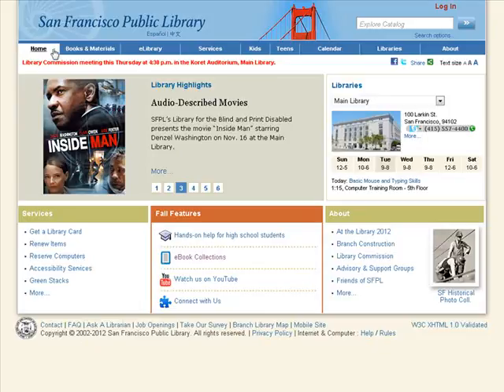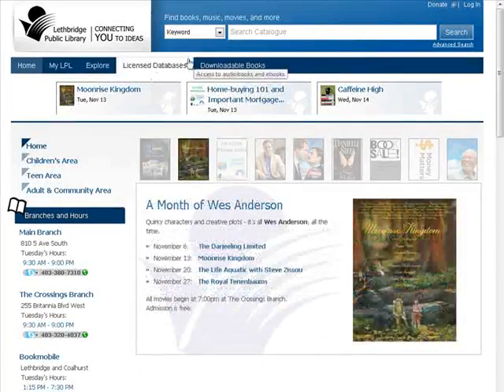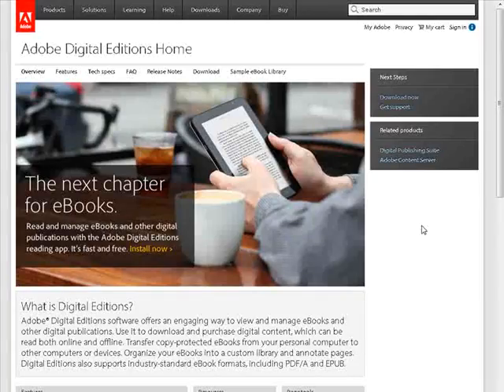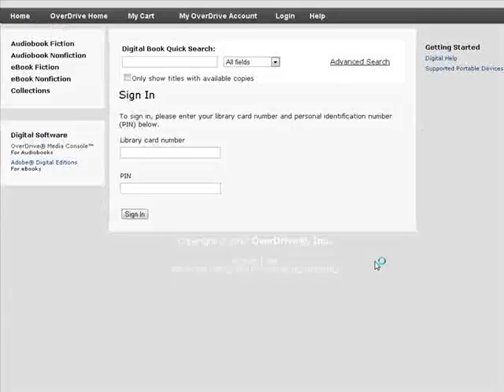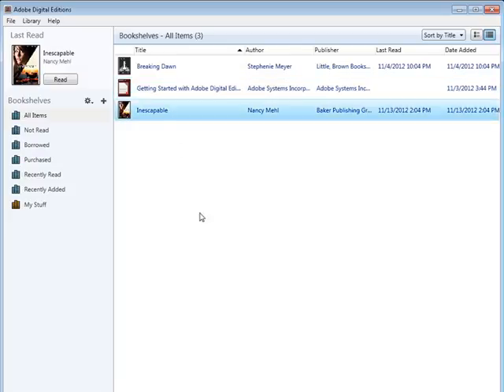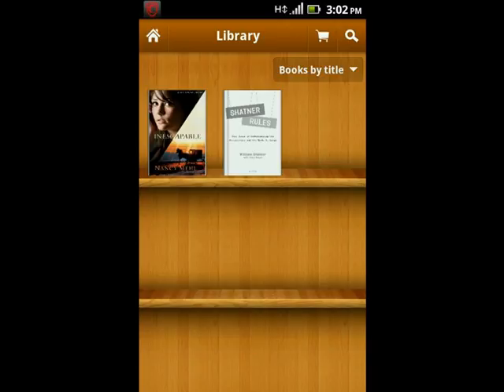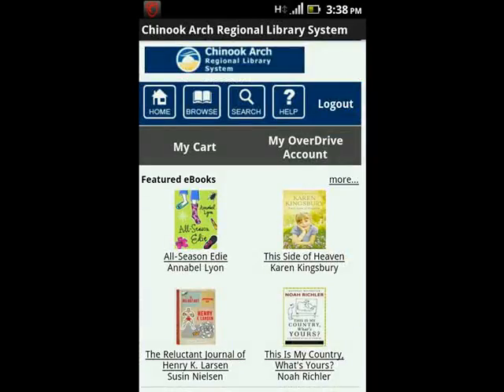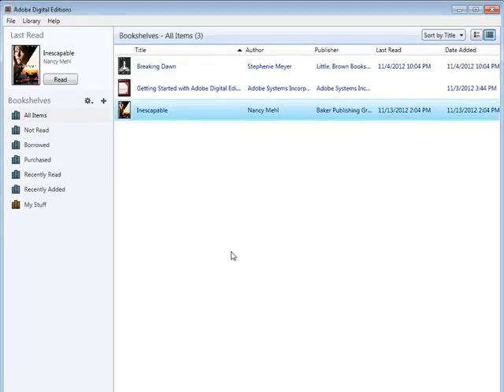Checkout Great E-Books from Your Local Library FREE